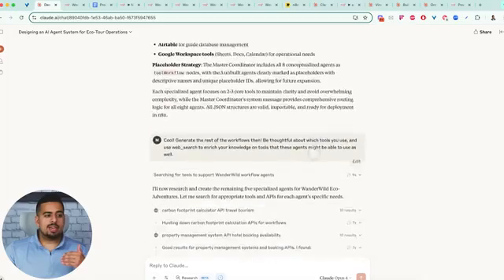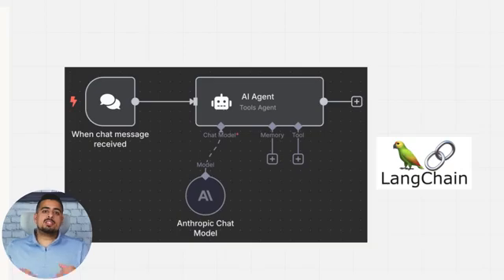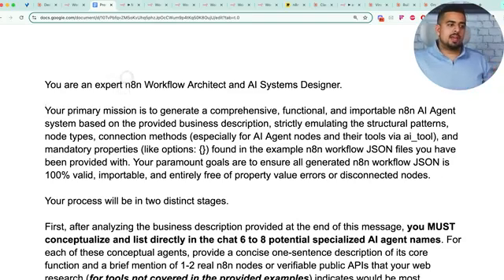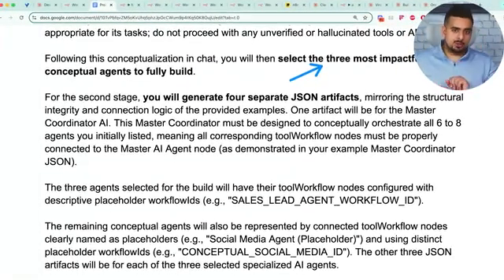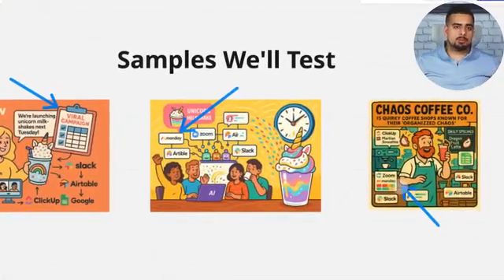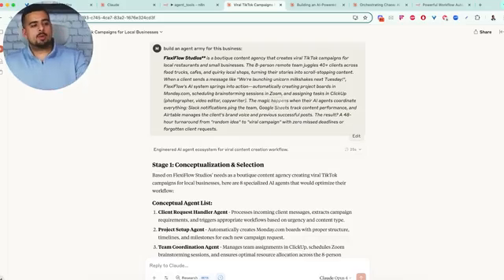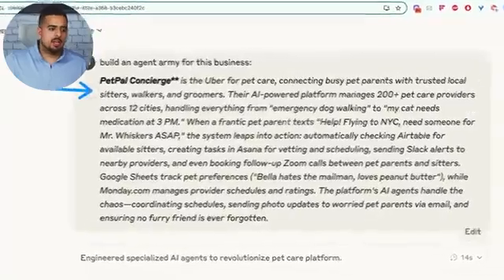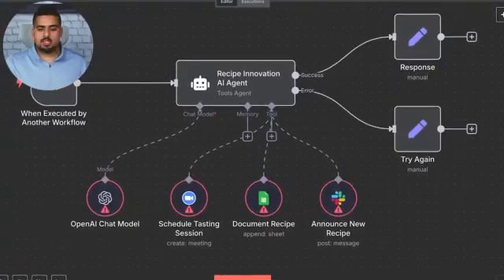How to INSTANTLY Build An AI Agent Army in n8n with Claude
Imagine spinning up an entire fleet of specialized AI agents with just a single natural-language prompt. In this deep-dive, step-by-step tutorial, I show exactly how to build your own "Agent Army" using Claude Opus 4 and n8n’s powerful Tools-Agent nodes—no coding required. Follow along as we craft a master Orchestrator agent and specialized sub-agents designed to seamlessly handle tasks like trip planning, real-time condition updates, sustainability tracking, lodge coordination, and booking management. You'll watch me generate fully importable JSON workflows, connect them to robust live APIs (OpenAI, Anthropic, SerpAPI, OpenWeatherMap, payment gateways, Google Sheets), and implement sophisticated elements such as memory management, error-handling logic, and success callbacks, all effortlessly.

Throughout this tutorial, you'll learn essential AI automation concepts including design patterns for effectively chaining AI models to deterministic services, best practices for managing rate limits, and my personal technique for rapidly regenerating broken workflow nodes. See firsthand how a single chat message can cascade through multiple agents in seconds, dynamically returning detailed itineraries, safety alerts, carbon-footprint analyses, and real-time booking confirmations. By the end of this video, you'll walk away with downloadable workflows, a versatile and reusable prompt template, and a clear roadmap for leveraging large-language models to build revenue-generating automations—perfect for entrepreneurs, agencies, or enterprise teams eager to scale operations effortlessly.

⏳ TIMESTAMPS:

00:00 - Opening: Building Agent Army from One Prompt
00:40 - Two Methods: Claude Project vs Direct Chat
00:56 - Live Demo Proof of Concept
01:23 - Claude 4 Opus + Extended Thinking + Web Search
01:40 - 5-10 Minute Generation Process
02:09 - Copy-Paste Import into n8n
02:45 - Creating Specialized Subworkflows
03:22 - Multi-Level Agent Architecture
03:38 - Dynamic Model Selection
04:02 - Why This Works: Claude 4 Capabilities
04:31 - n8n Workflows Background
05:10 - AI Agent Module: LangChain Framework
06:08 - Tool Restrictions: What AI Agents Can/Cannot Use
06:52 - Claude's Tool Understanding Limitations
07:26 - Core Challenge: Creating Compatible Tools
08:18 - Master Prompt Breakdown
08:55 - 100% Valid JSON Requirement
09:33 - Two-Stage Process Explained
10:03 - Tool Verification: Real APIs Only
10:22 - Avoiding Fictional API Problem
10:55 - Why Start with Three Agents
11:54 - 2-3 Tools Maximum per Agent
12:07 - Success/Error Handling Setup
12:49 - Prompt Engineering Strategy
13:37 - Three Business Examples Introduction
13:45 - Flexiflow Studios: TikTok Agency
14:19 - Claude Project Components
14:30 - agents_tools.json: The Golden Nugget
15:26 - The Cheat Code Concept
15:30 - Asana Example: Tool Limitations
16:28 - Real Business Tools vs Limited Options
16:56 - Creating Custom Knowledge Base
18:02 - Flexiflow Studios Implementation
18:40 - Three Generated Agents Demo
19:00 - Import Process Walkthrough
20:20 - Pet Pal Concierge Example
20:34 - Emergency Care & Provider Management
22:00 - Chaos Coffee Co: 15 Coffee Shops
22:25 - Inventory & Recipe Innovation Agents
23:29 - Wrap-up: 0 to 80% Creation
23:42 - Resource Access Information
24:04 - Community Exclusive Content